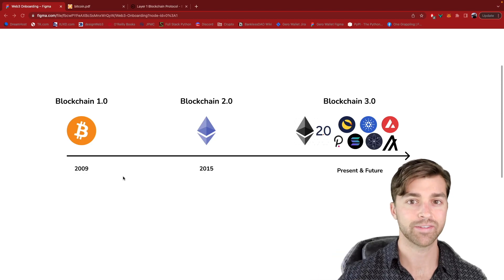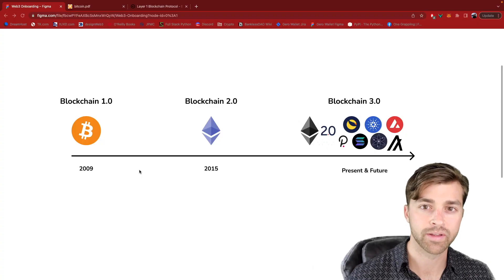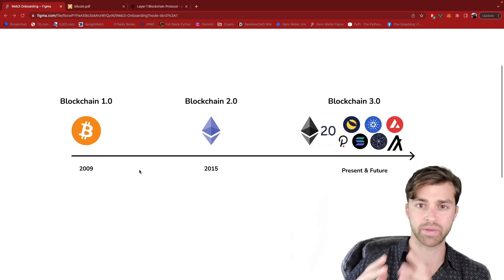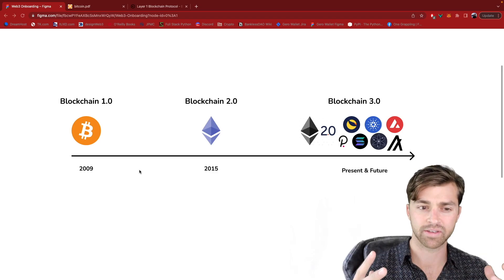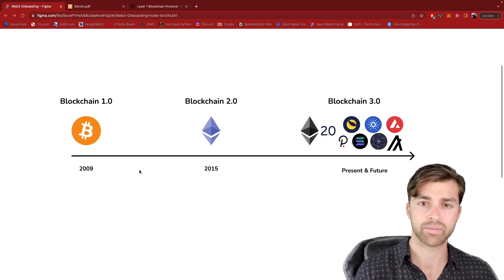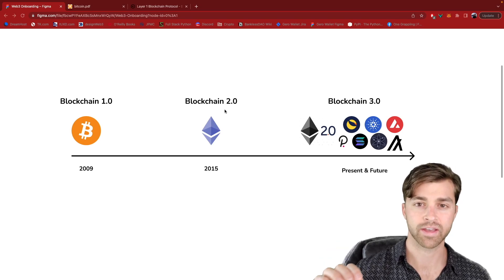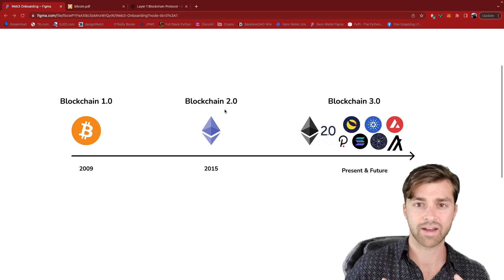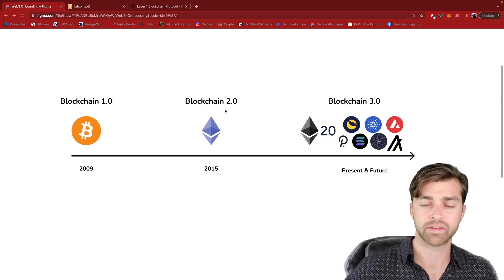Blockchains for Product Designers | Blockchain UX Design Course 2022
Blockchains enable Web3. Without blockchains, we wouldn’t have crypto tokens and most of the decentralized applications that are running today. This video series will give Web3 product designers an understanding of where blockchains came from, what the current blockchain landscape looks like, and where blockchains are headed in the future.